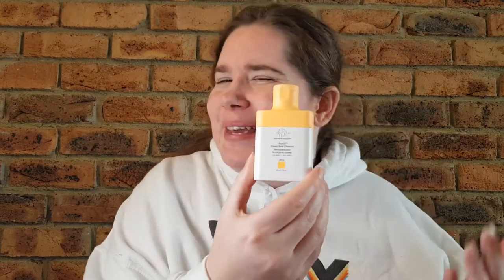Drunk Elephant Kamili Cream Body Cleanser Review